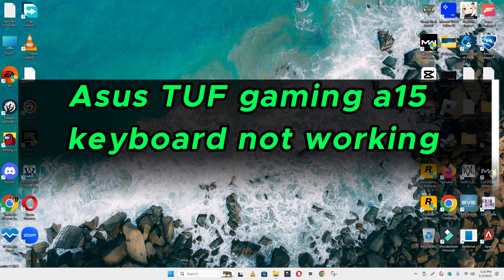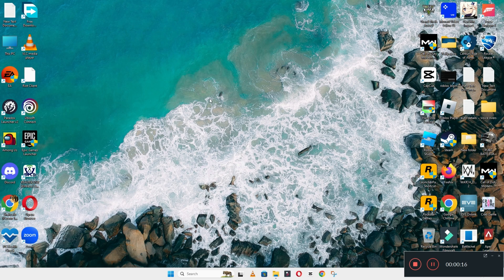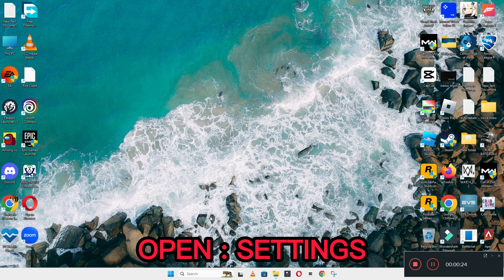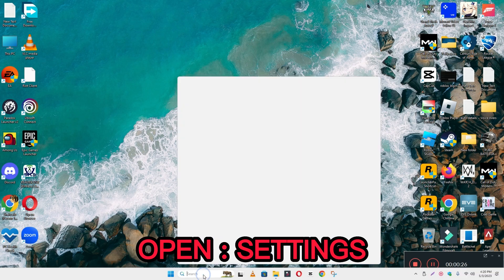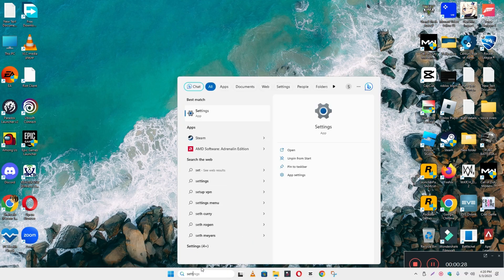Asus TUF Gaming A15 Keyboard Not Working || keyboard keys typing different letters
Asus TUF Gaming A15 Keyboard Not Working